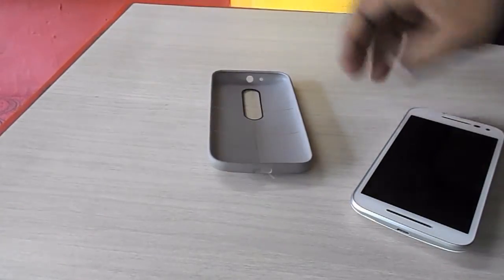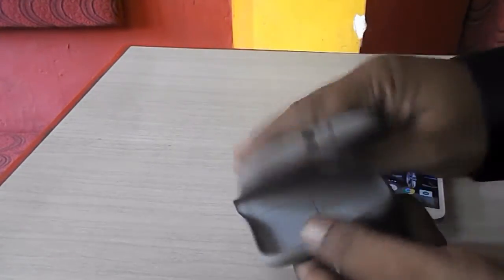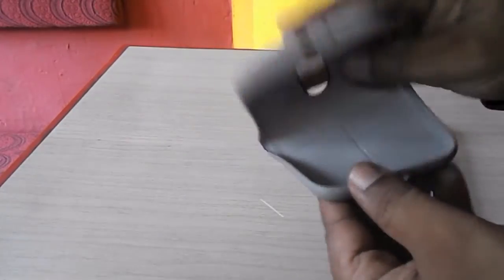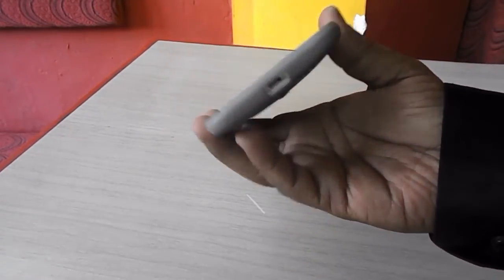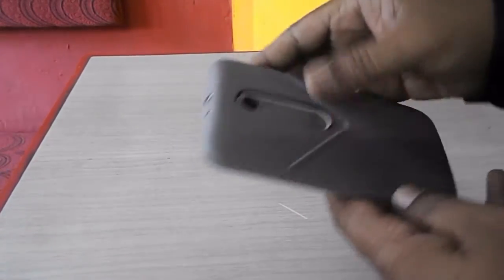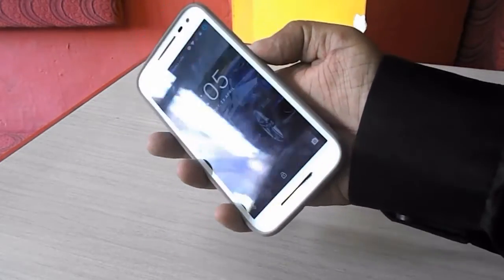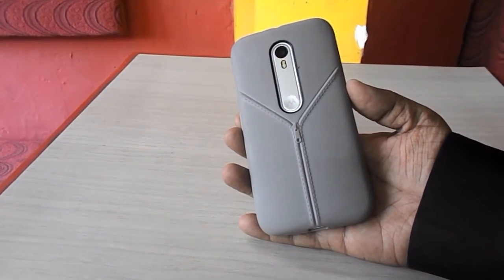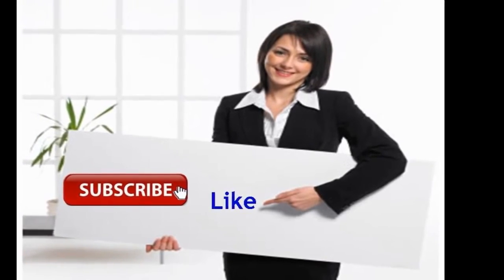Back Cover for Motorola Moto G 3rd Gen. Review & Hands On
Motorola Moto G 3rd Generation back cover